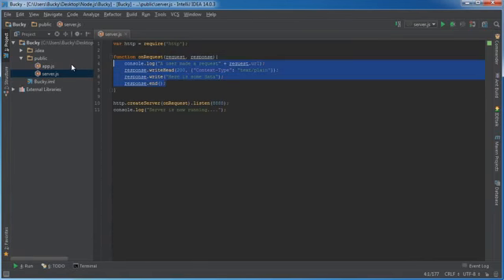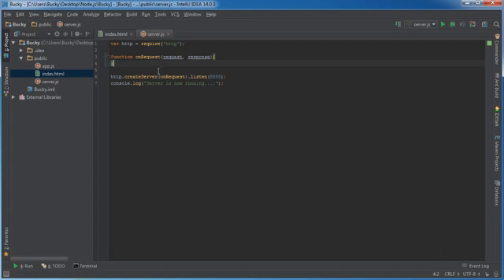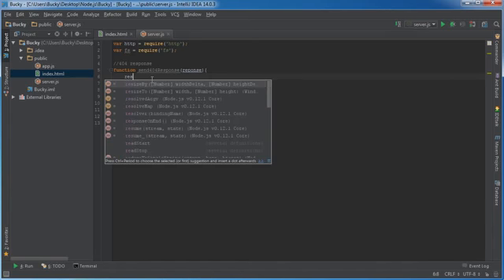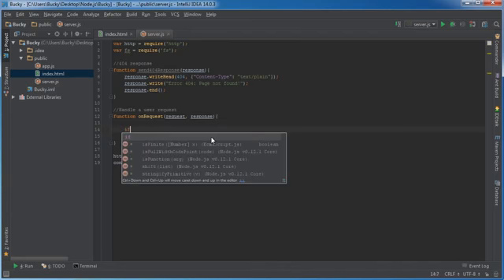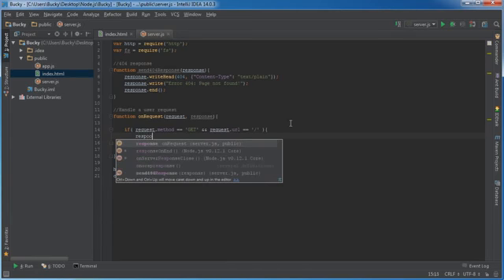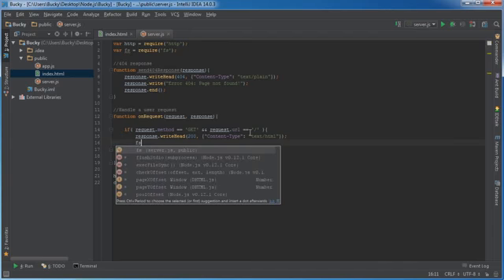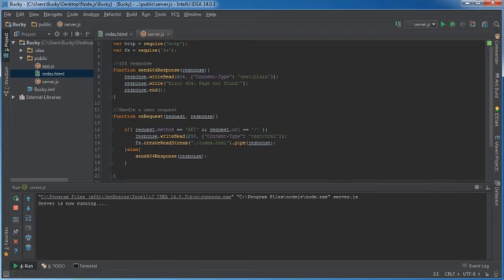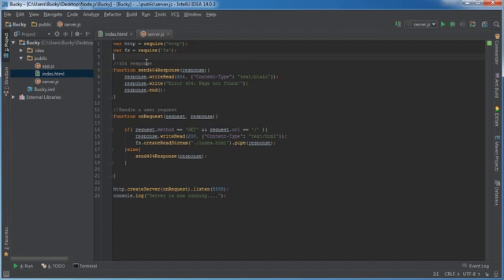Beginner Node.js Tutorial - 14 - Simple Web File Server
This video explains how to create  Simple Web File Server  in Node.js